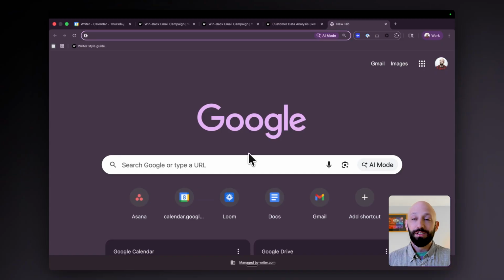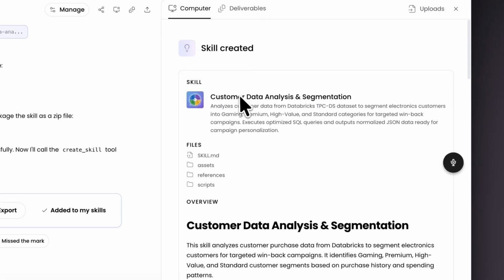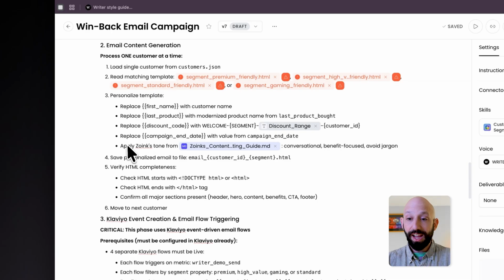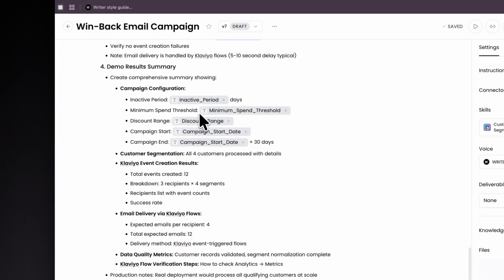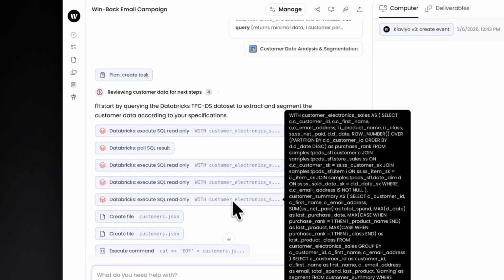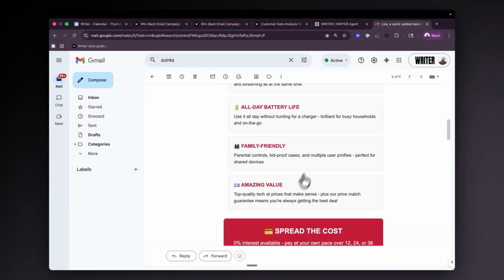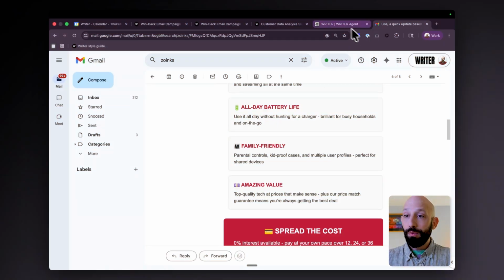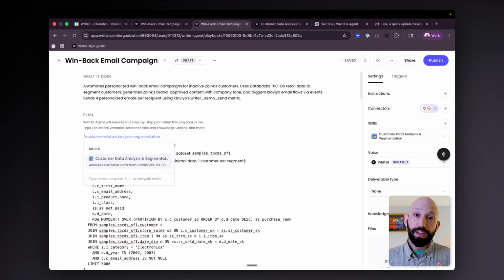Automate Customer Win-Back Campaigns in 15 Minutes | WRITER Agent Demo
Q1 didn't hit your numbers, and now you have one week to set up a customer win-back campaign. Sounds impossible?

In this video, we show how WRITER Agent automates the entire process in 15-20 minutes—connecting to your data warehouse (Databricks/Snowflake), segmenting customers, generating personalized emails, and deploying complete campaigns in Klaviyo.

What you'll see:
✅ Direct connection to customer data sources
✅ Automatic customer segmentation by behavior and value
✅ AI-generated email copy matching your brand standards
✅ Complete multi-week campaign structure in Klaviyo
✅ Real example: 12 emails across 4 segments in one workflow

Time savings with Traditional approach: Days or weeks
Time savings with WRITER Agent: 15-20 minutes.

You still review and refine everything. AI handles data analysis, initial copywriting, and technical setup—you focus on strategy and customer relationships.

📌 About WRITER:
WRITER is the full-stack generative AI platform for enterprises. Build and deploy AI agents, applications, and workflows that transform how work gets done—safely, quickly, and at scale.